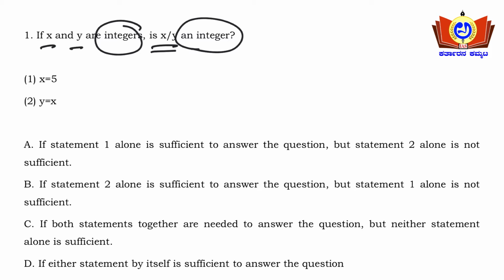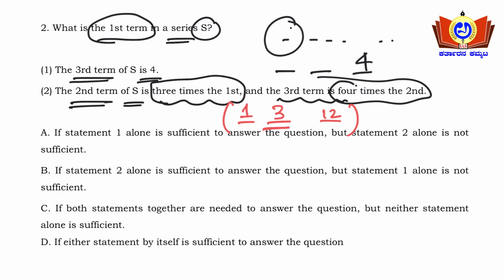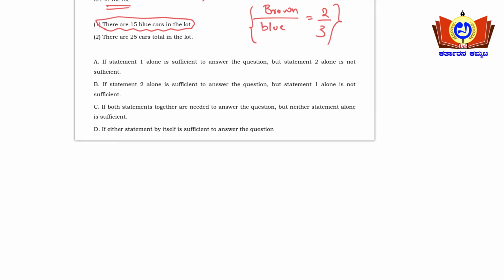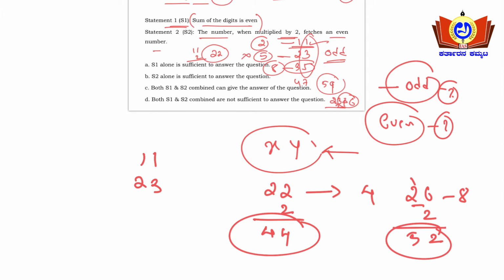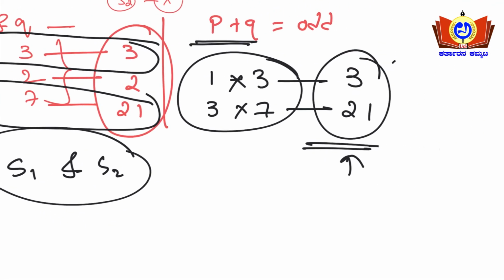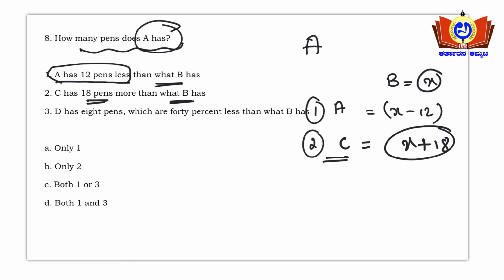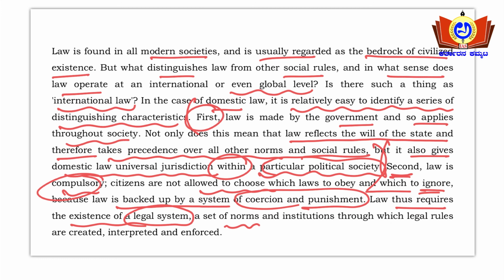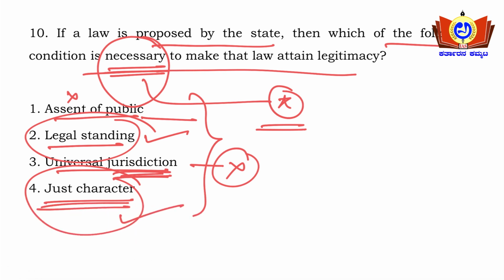ASTRA 2022 CSAT MODULE | DAY 24 : CSAT Explanation | AKKA IAS ACADEMY